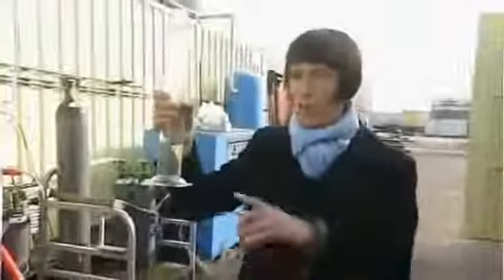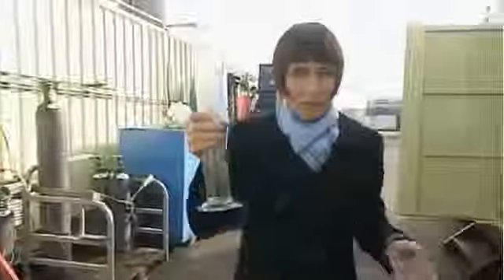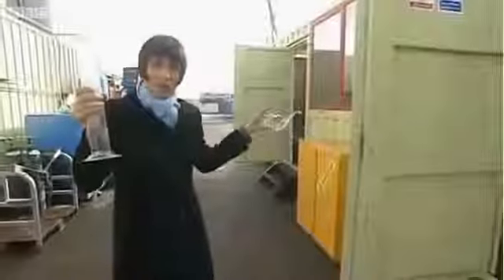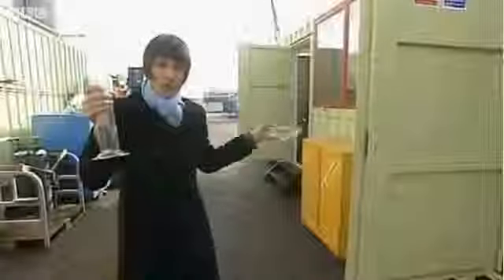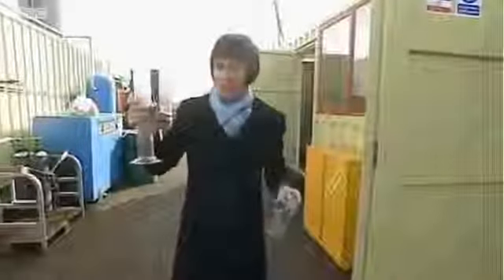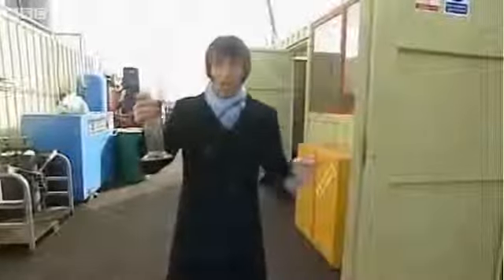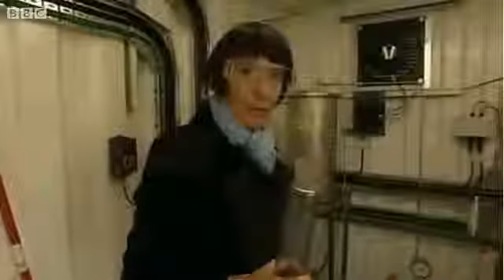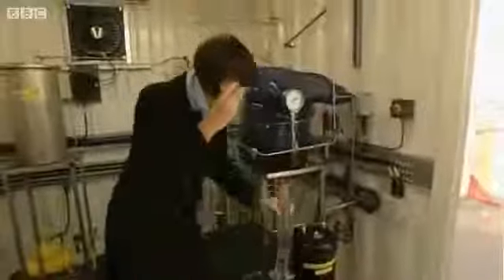19th Oct 2012 ITV News at 10 - Air Fuel Synthesis